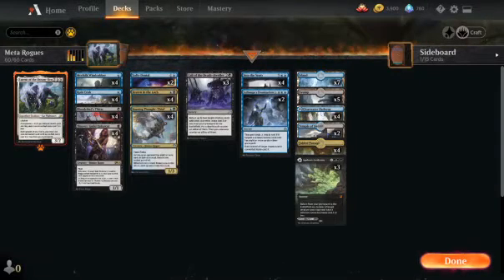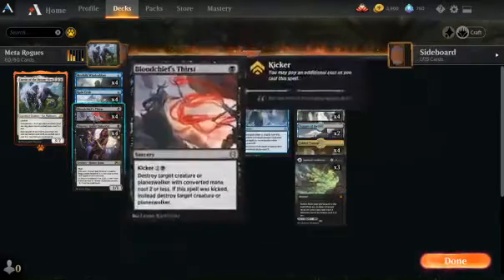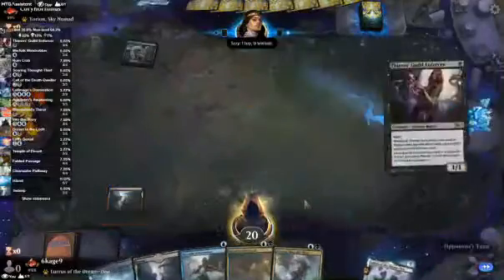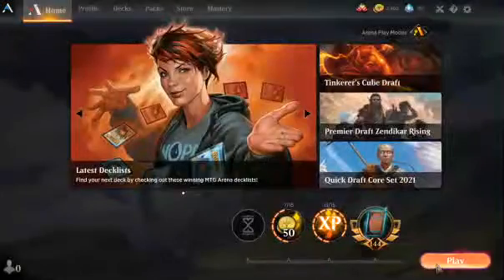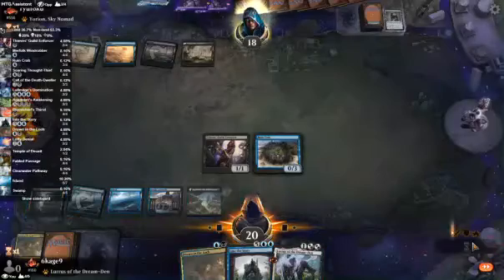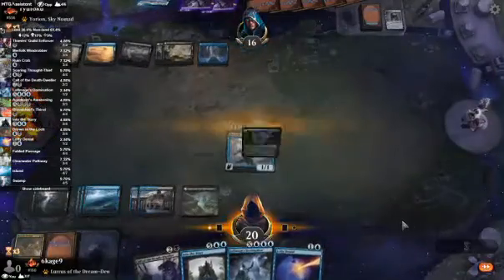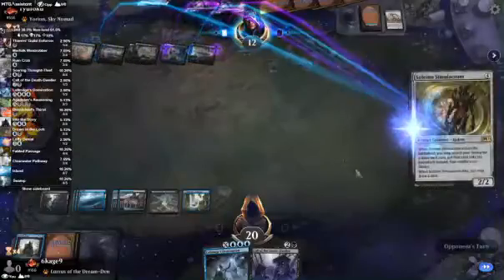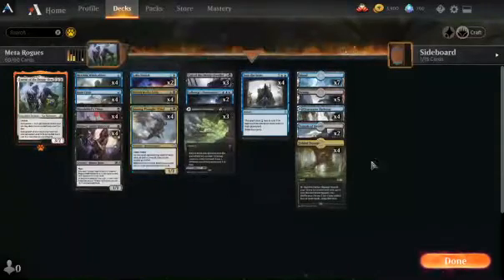Yorion breaking down against Rogues!!!!! | Top 200 Mythic Gameplay | MTG ARENA STANDARD